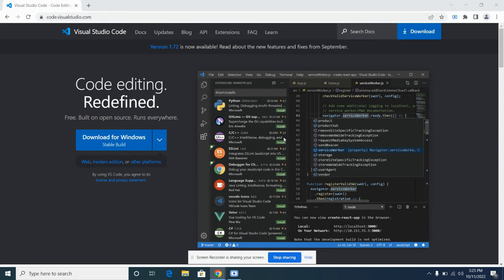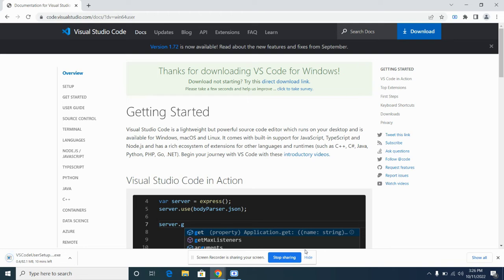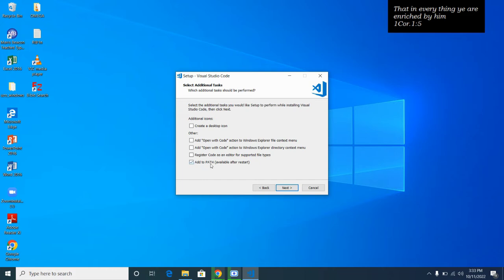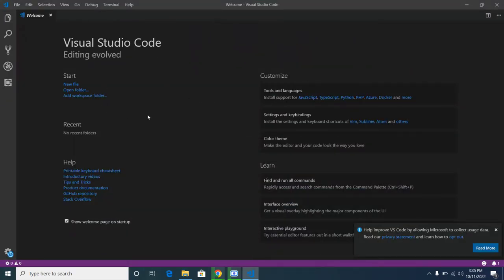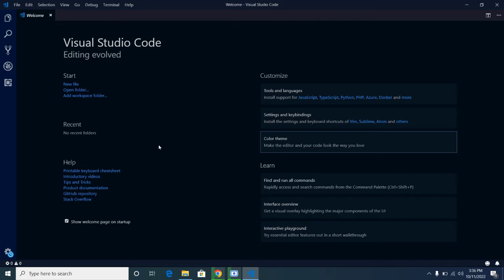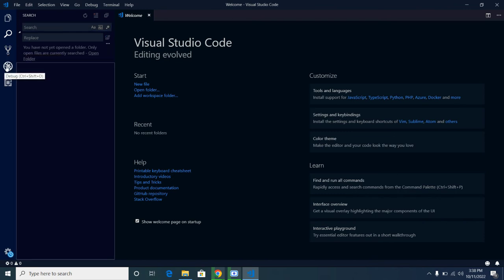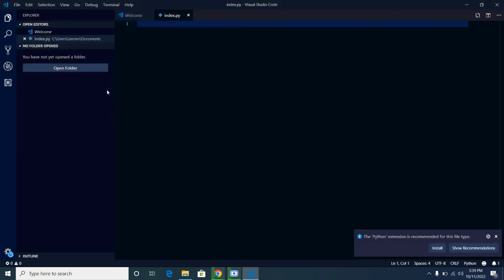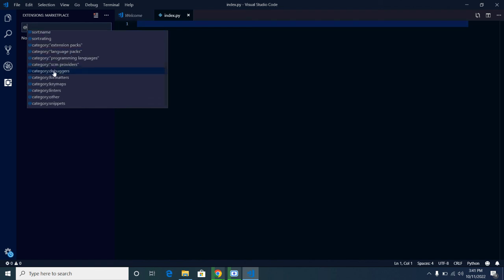Javascript Scratch Course for Beginners: Visual Studio Code Installation #3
Hi Guys!
In this video, I will show you how to install visual studio code (vs code).
Install visual studio windows 10.